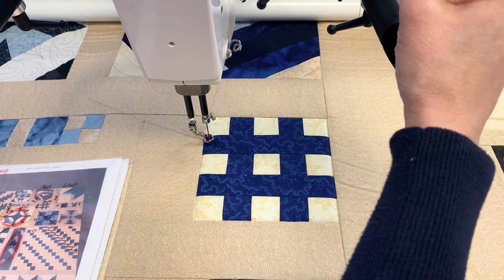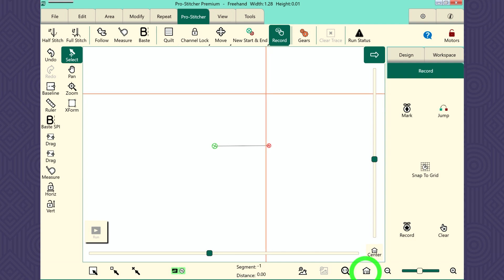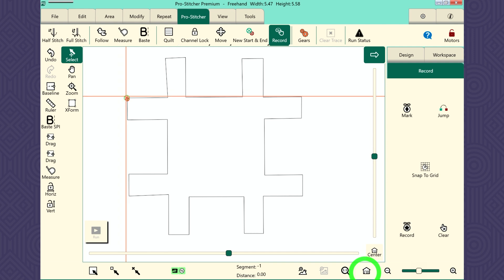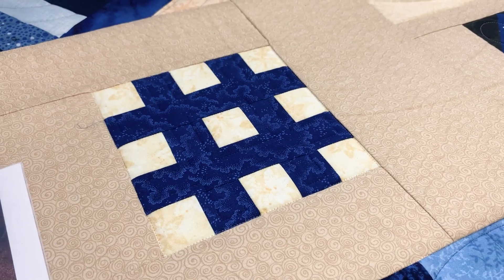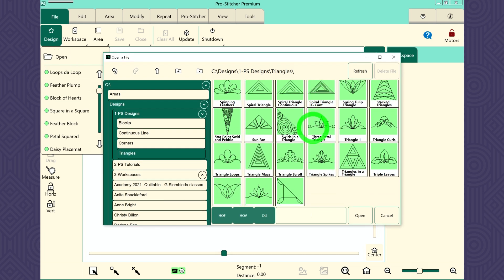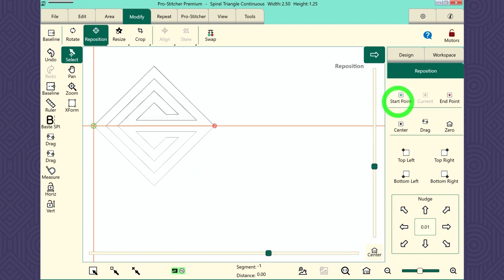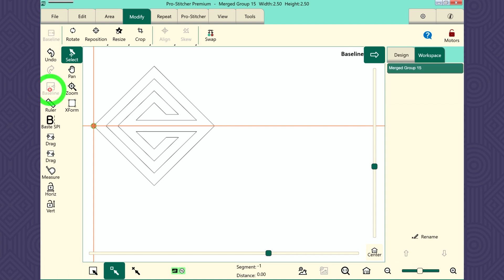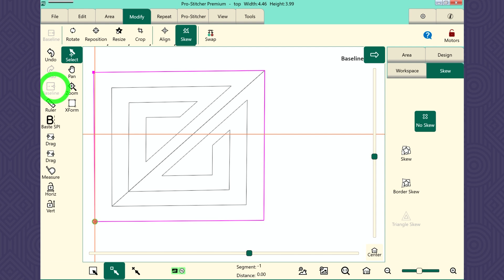How to Combine Designs and Use Mark in Pro-Stitcher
If you're a Pro-Stitcher user, you may not be aware of these two nifty, time-saving tools: Mark and Select Tools!
Join Kristina as she and Kim take another look at the Blues Quilt to combine designs together using the lesser-known Mark and Select tools. You're going to love adding these skills to your repertoire!